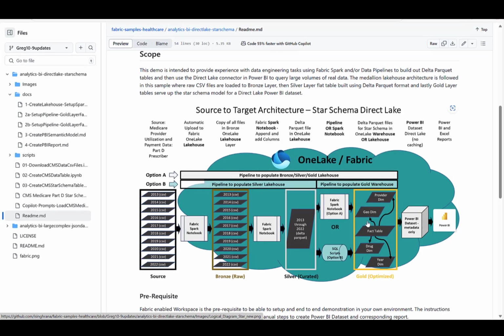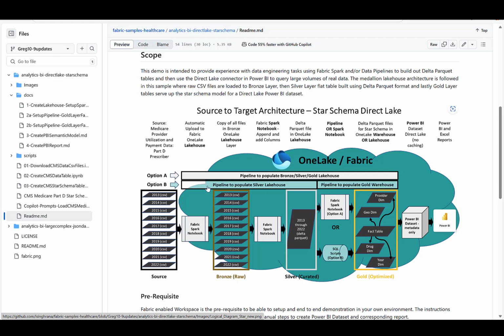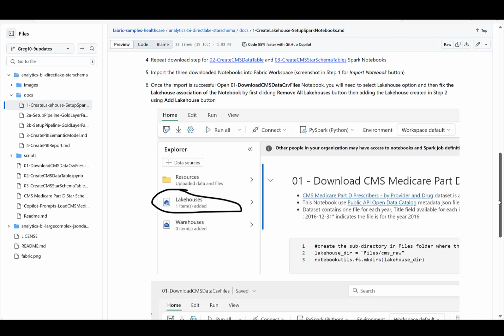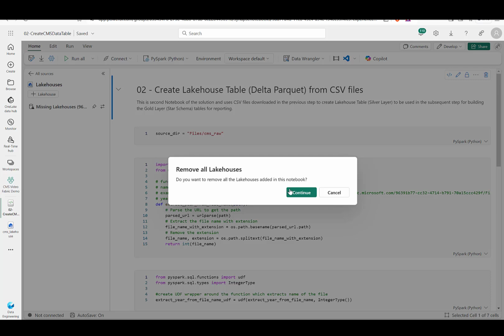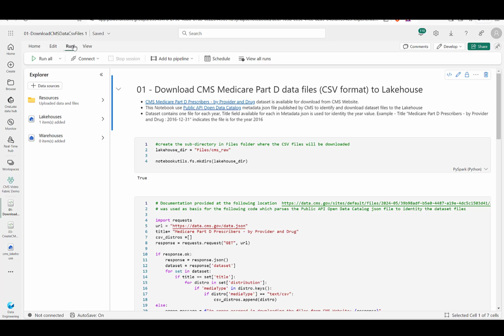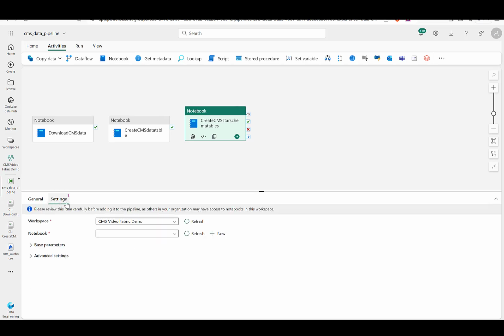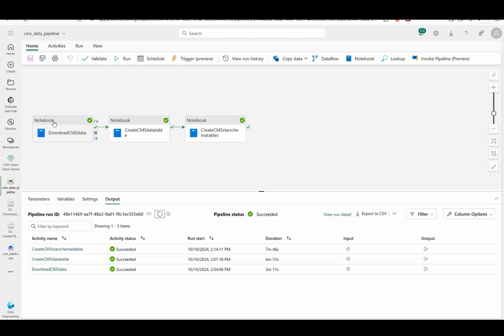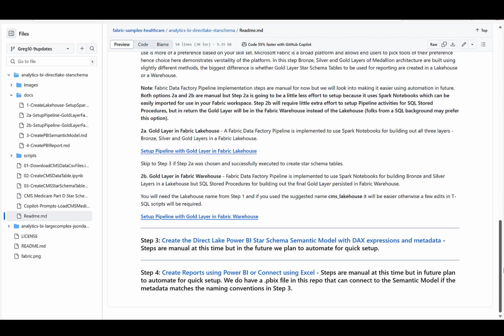ELT 250M rows in less than 20 Minutes with Fabric Python Spark Notebooks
This video reviews the process by which to import 250M rows of data from a public source, land that raw data in the bronze layer of a Fabric OneLake Lakehouse, combine it into a single flattened table in the silver layer, and then create a star schema relational design in the gold layer. The entire process takes less than 20 minutes with a Microsoft Fabric F64 node, and you do not need to know how to write code in order to deploy. Three PySpark Notebooks run each of the respective steps, and a Fabric Pipeline orchestrates those Spark Notebooks. The source data is from the CMS Medicare Part D database, and the GitHub Repo that you can reference to recreate the entire solution can be found at this The GitHub repo is co-created by Inder Rana and Greg Beaumont, both work at Microsoft at the time of this recording.

MENU
00:00 Intro
01:22 Starting at the GitHub landing page
02:34 Create Lakehouse and Import Spark Notebooks
04:52 Choose Spark Notebook Lakehouse Bronze Layer
06:10 Create and Configure Pipeline
10:00 Run Fabric Pipeline
11:10 Outro and Summary